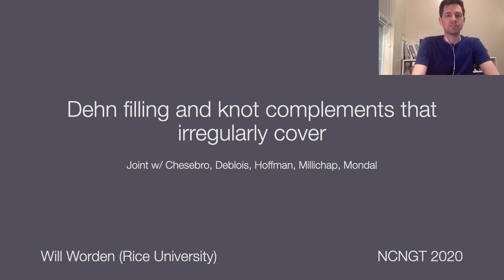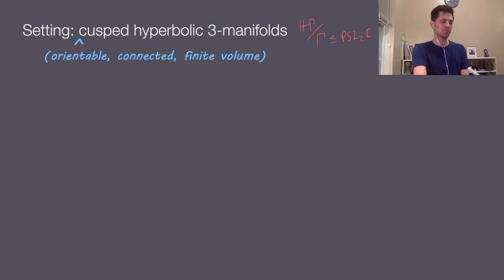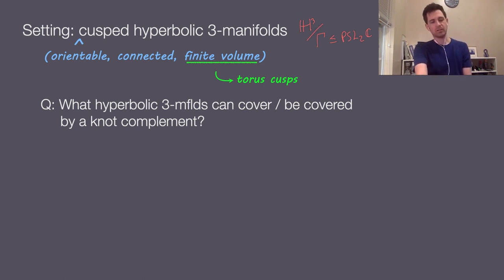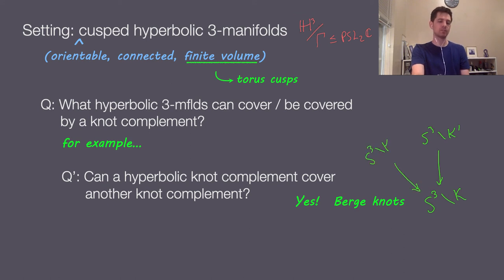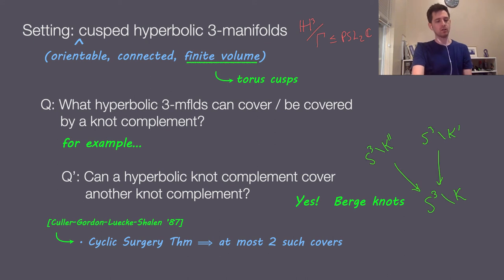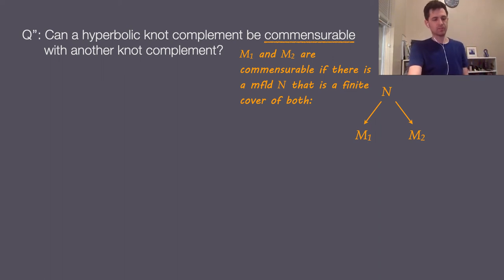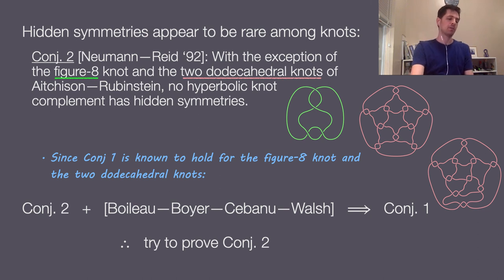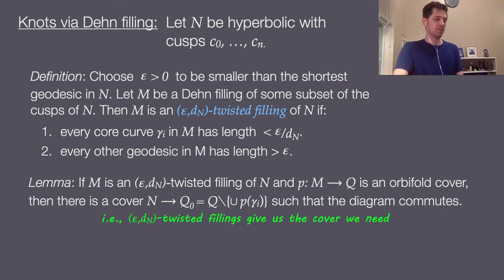Dehn filling and knot complements that irregularly cover (Will Worden)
It is a longstanding conjecture of Neumann and Reid that exactly three knot complements can irregularly cover a hyperbolic orbifold—the figure-8 knot and the two Aitchison–Rubinstein dodecahedral knots. This conjecture, when combined with work of Boileau–Boyer–Walsh, implies a more recent conjecture of Reid and Walsh, which states that there are at most 3 knot complements in the commensurability class of any hyperbolic knot. We give a Dehn filling criterion that is useful for producing large families of knot complements that satisfy both conjectures. The work we will discuss is partially joint with Hoffman and Millichap, and partially joint with Chesebro, Deblois, Hoffman, Millichap, and Mondal.